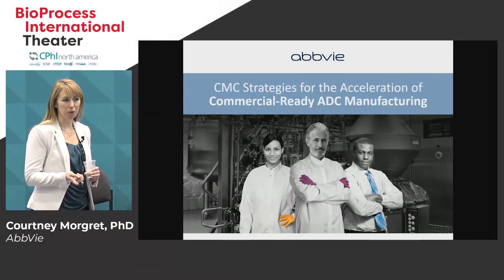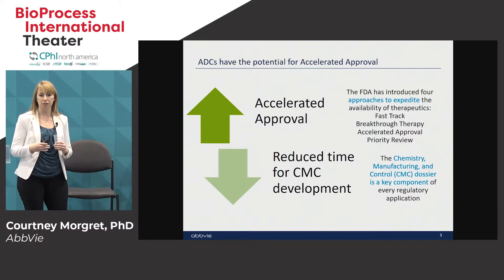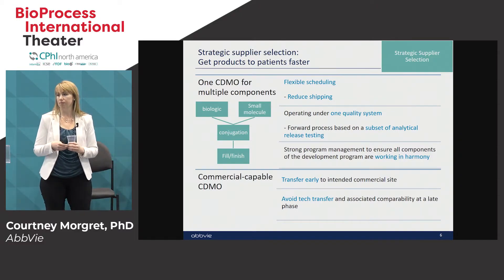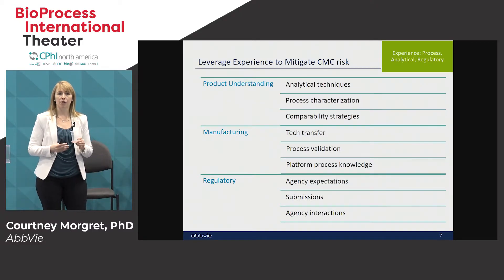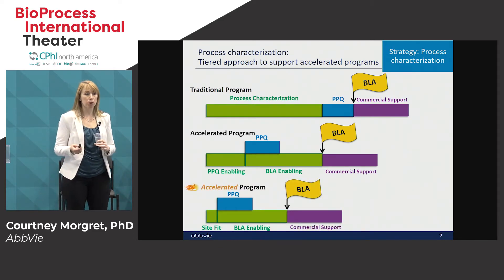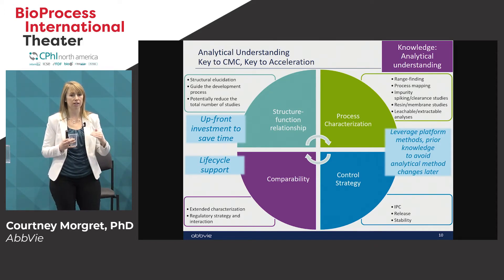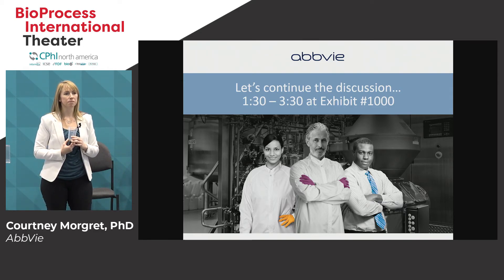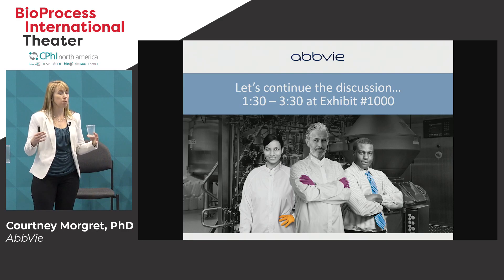CMC Considerations for Commercial-Ready ADC Manufacturing Processes to Enable Accelerated Timelines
This is a recording of a presentation at the 2019 BPI Theater @ CPhI bioLive Theater.